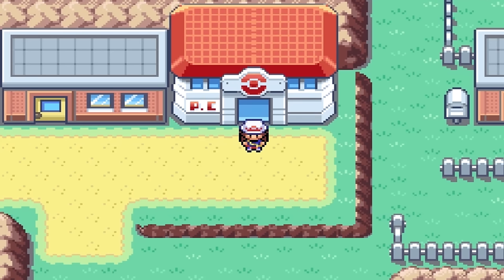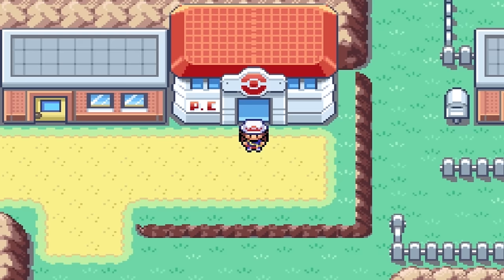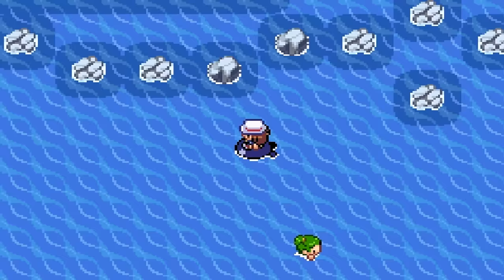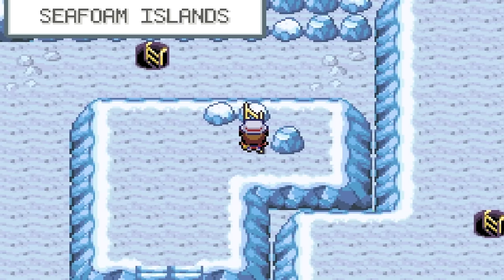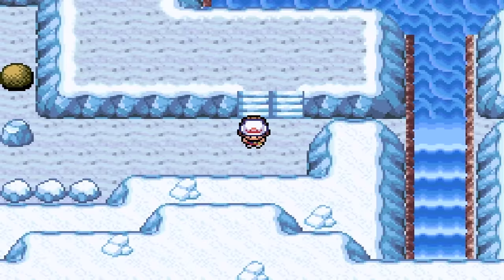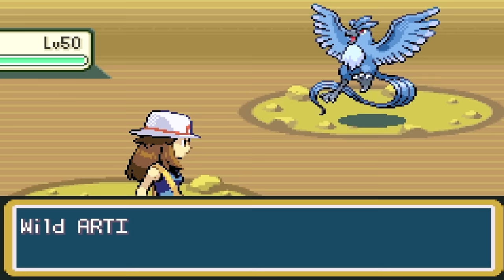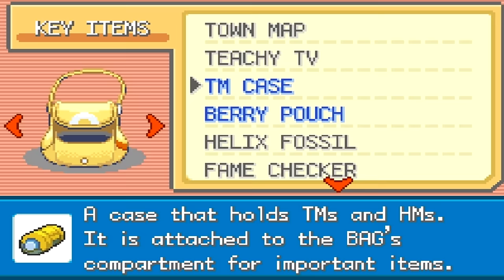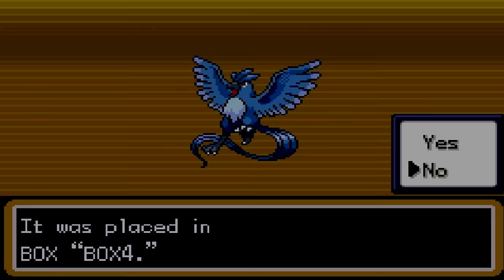How to find Articuno in Pokemon Fire Red and Leaf Green